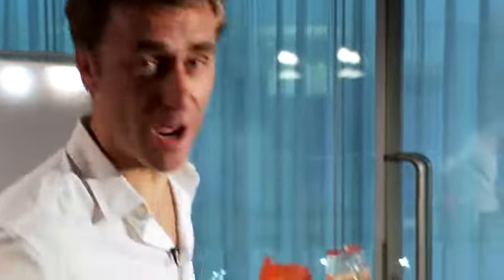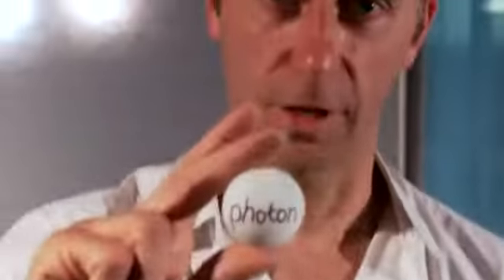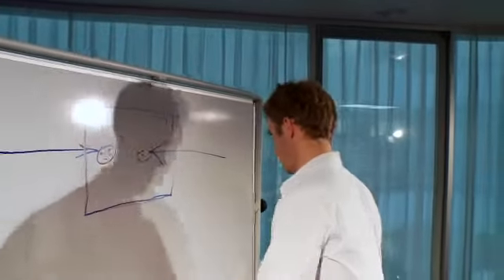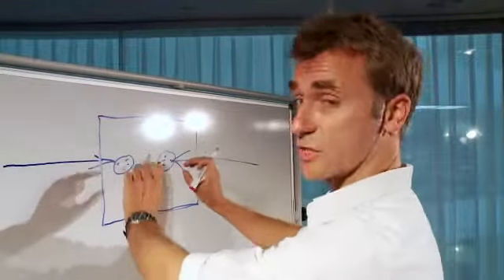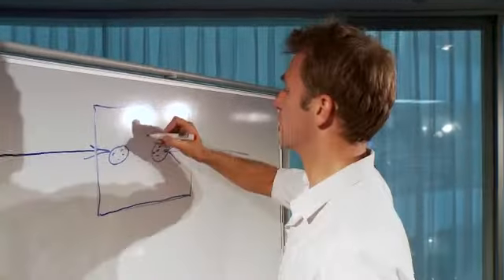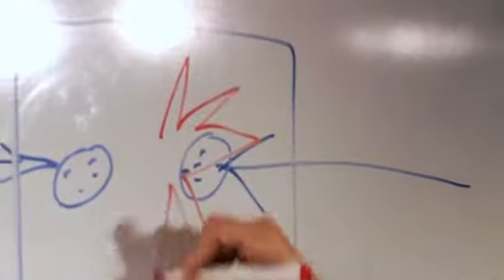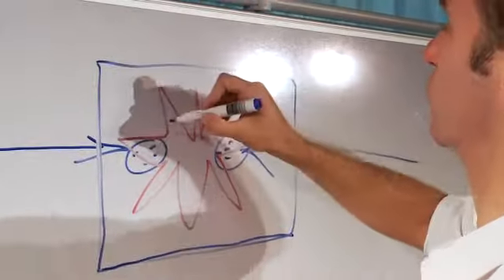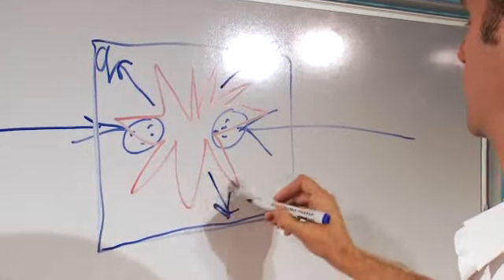What is the Higgs boson.